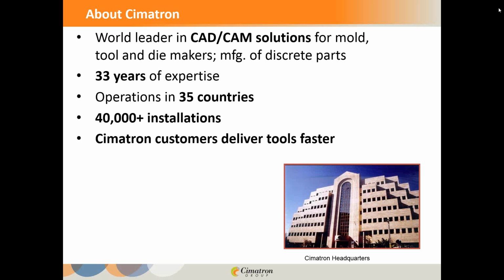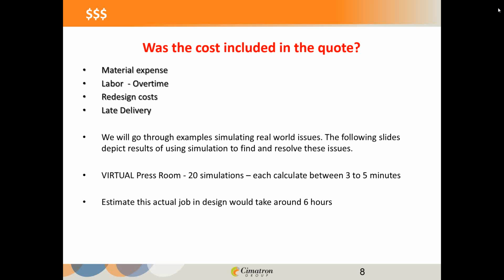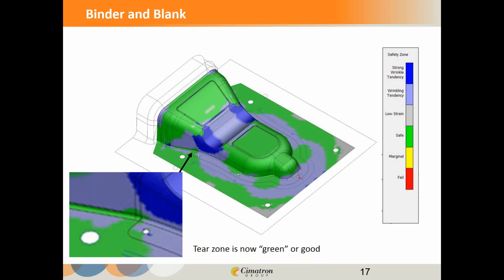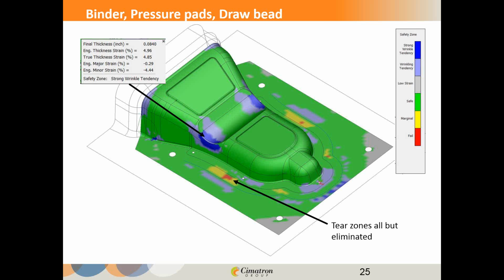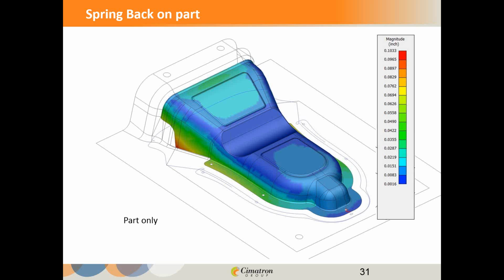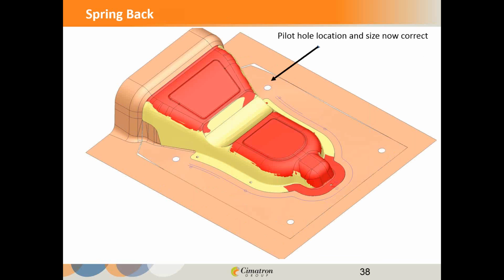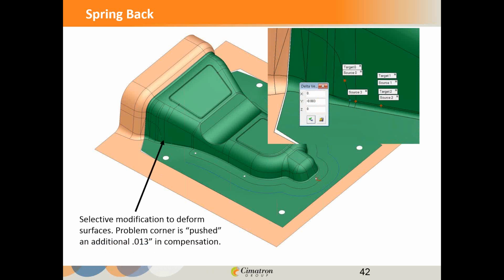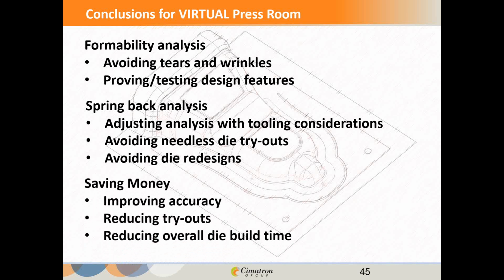Cut the Pain Out of the Die Build Process